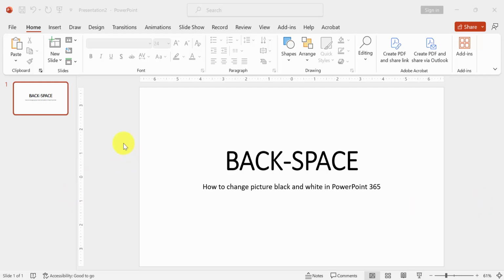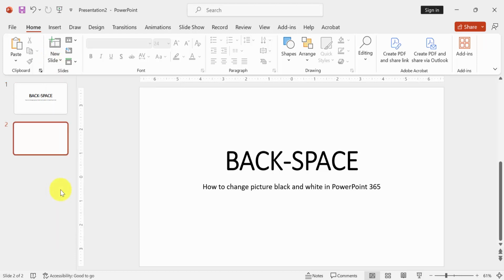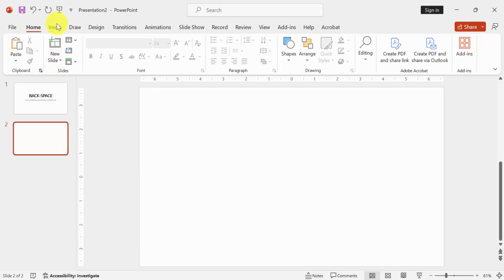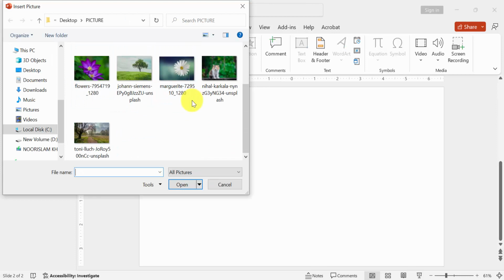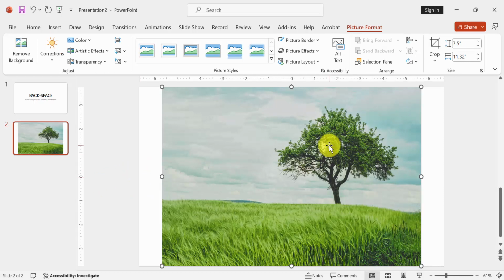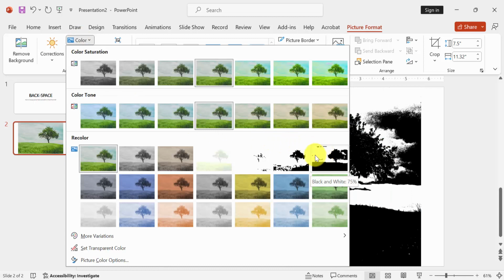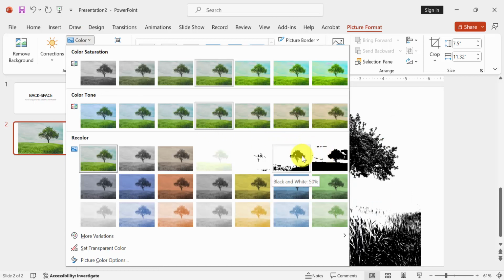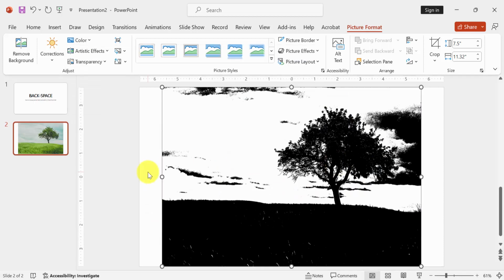How to change picture black and white in PowerPoint 365